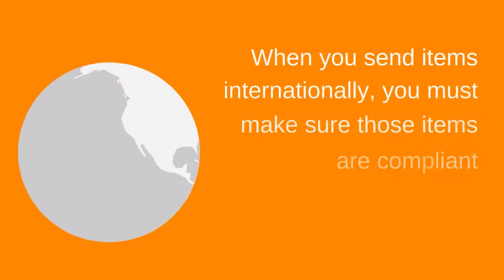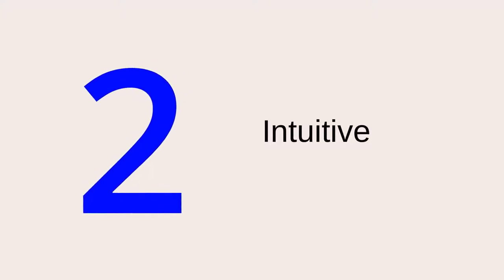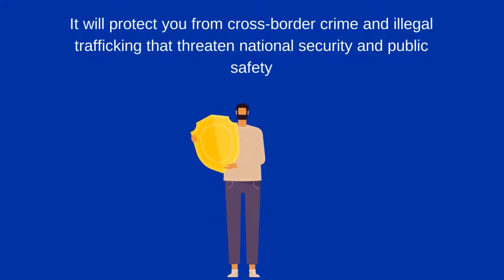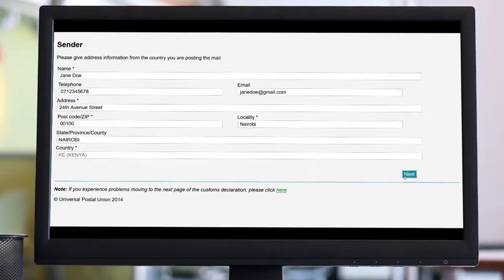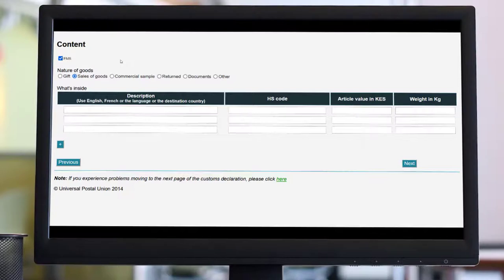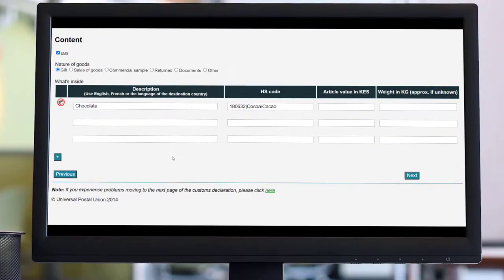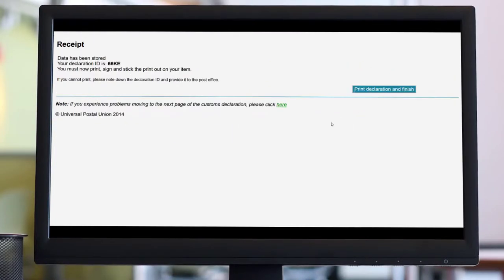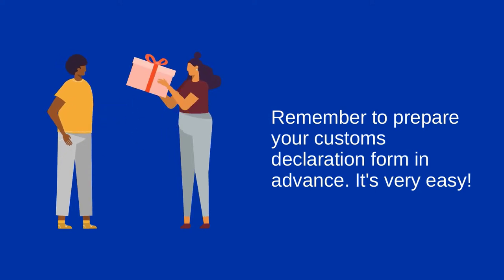How to prepare a customs declaration form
This video has been designed to help customers wanting to send items through the post internationally. It explains how to prepare a customs declaration form.

When sending EMS items globally, you must make sure those items are compliant with the shipping rules of the destination country. Customs forms allow local customs authorities to verify if the goods can be brought in and will accelerate the process if there are any duties or taxes to be paid.

A customs declaration is an official document that lists and gives details of goods that are being imported or exported. Anyone sending items internationally can save time at the Post Office by preparing a customs declaration form in advance.

Our online customs declaration form is simple, convenient and its completion can help speed up clearance process.